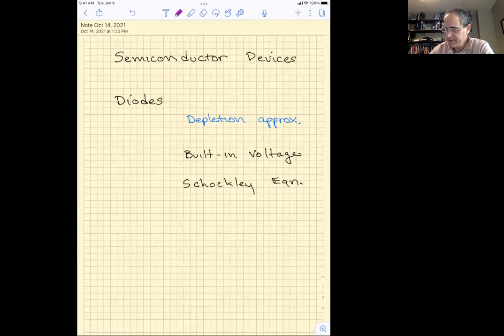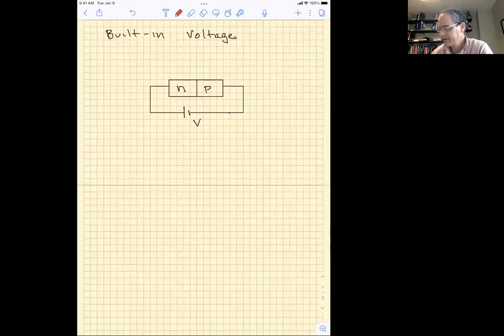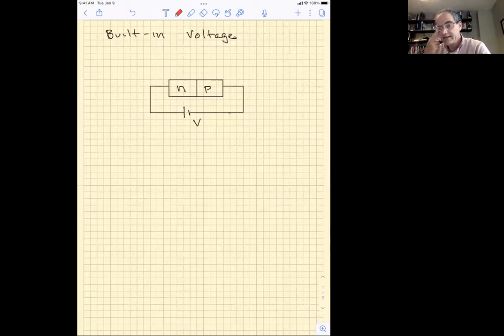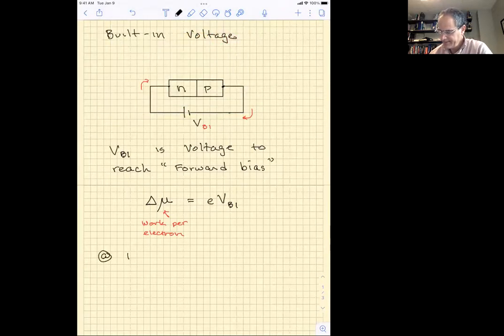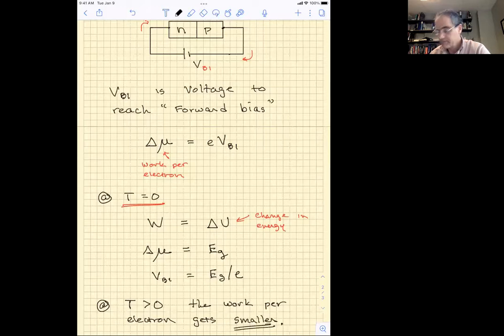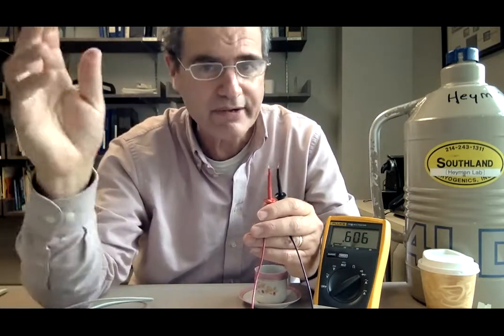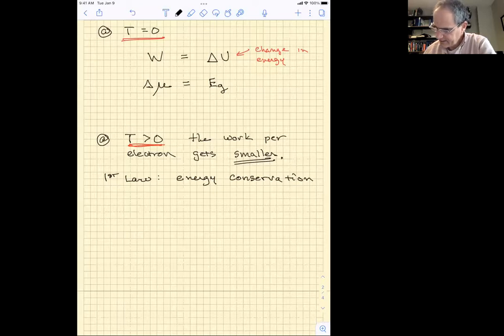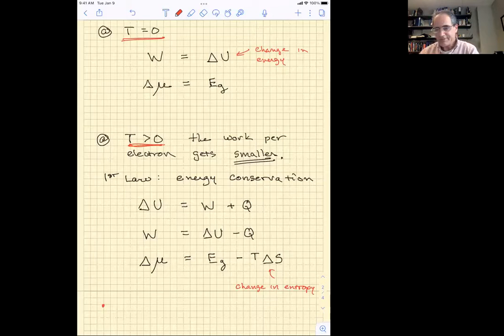P394 L21 V1